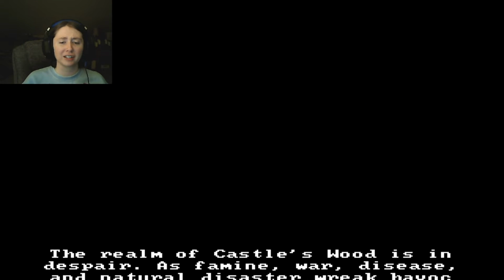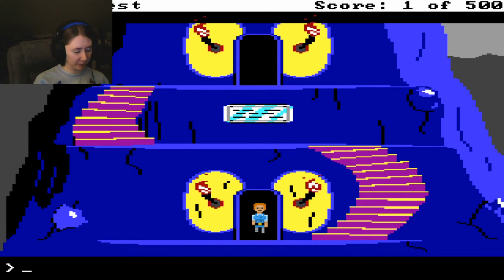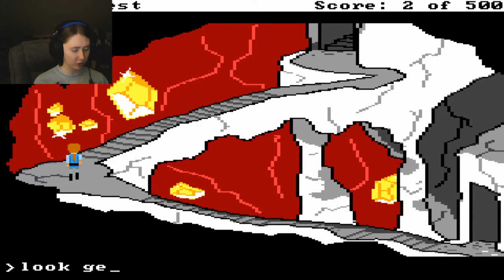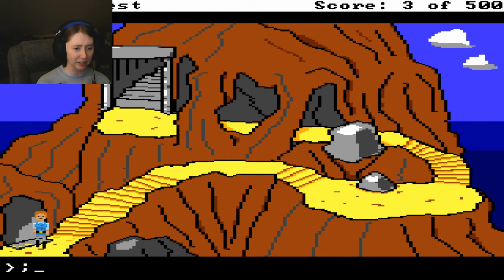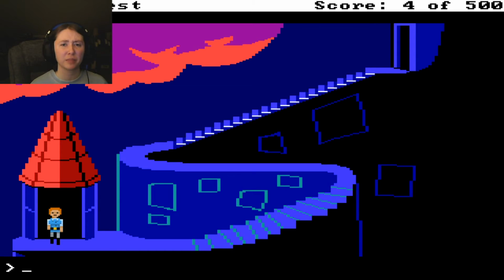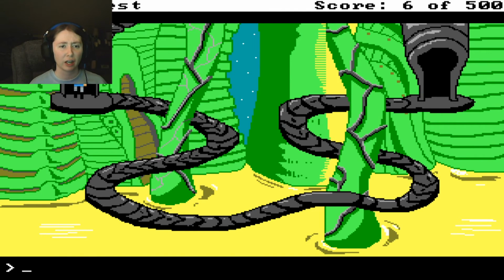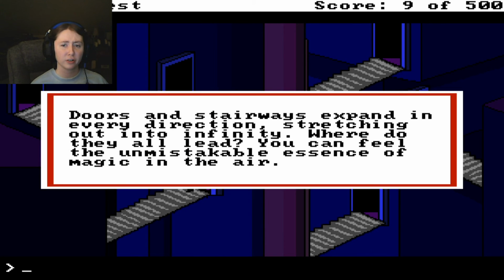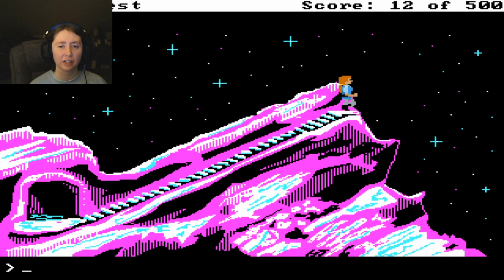TORTURE IN 8BIT!: Stair Quest Part 1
Stair Quest is a retro adventure game that pays homage to the most enchanting, pulse-pounding moments from the early King's Quest games.